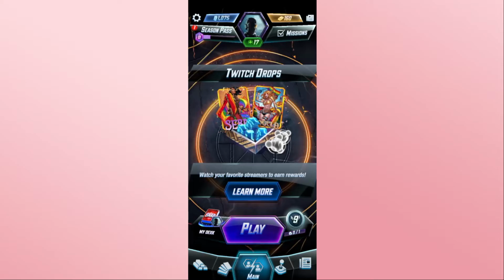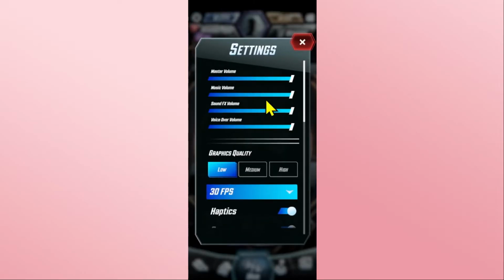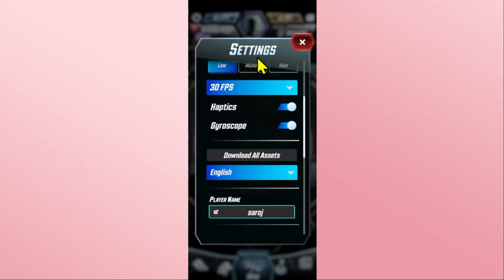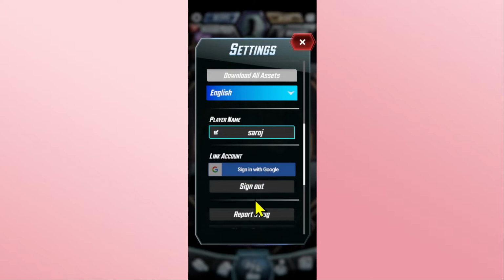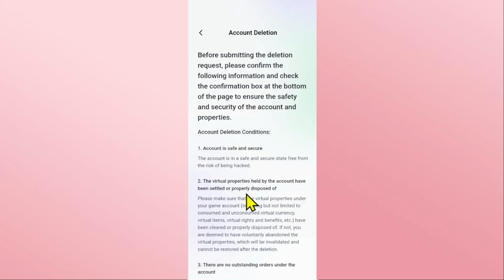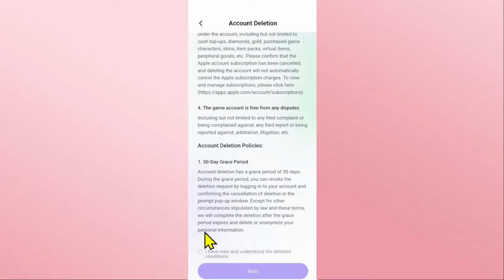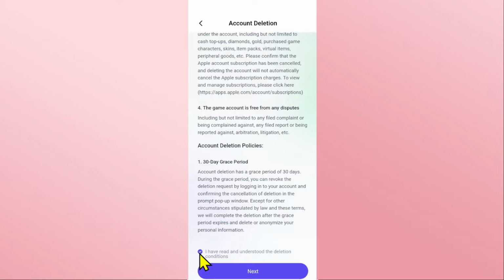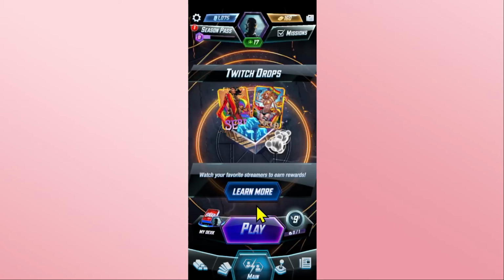How to Delete Your Marvel Snap Game Account? Remove Your Marvel Snap Game Account on Android 2024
In this tutorial, we'll guide you through the process of deleting your Marvel Snap game account. Whether you're looking to take a break from gaming or simply want to close your account permanently, deleting your account is an important step. Join us as we show you how to navigate the account deletion process smoothly.